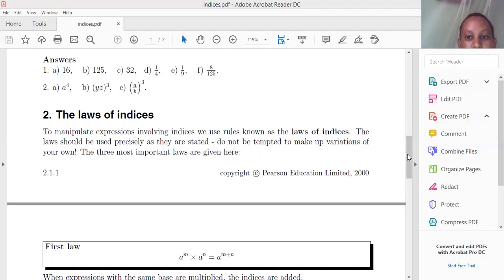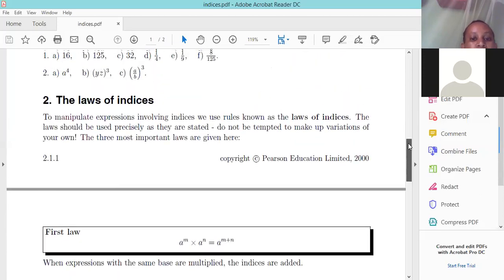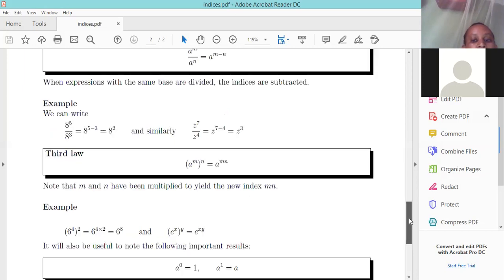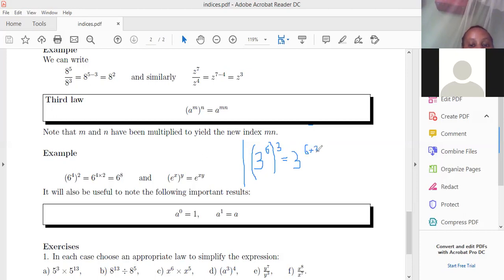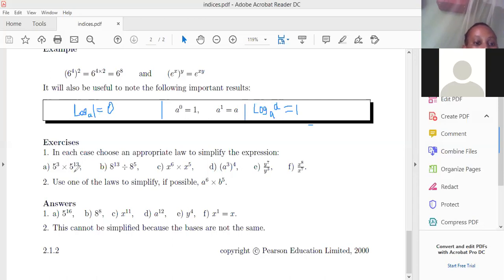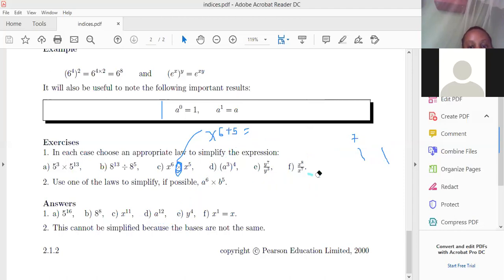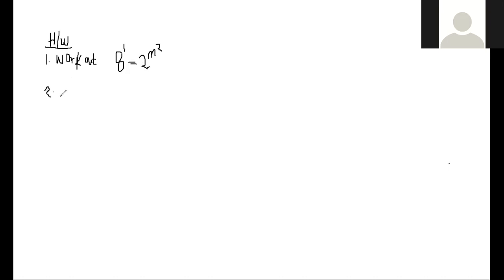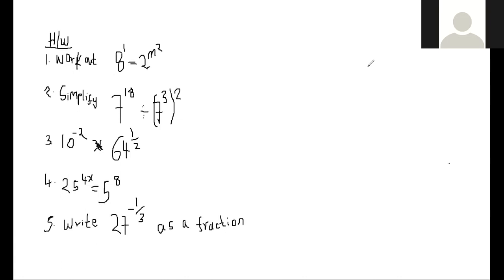CAMS 1 CLASS INDICES